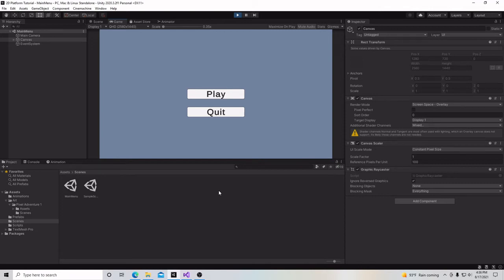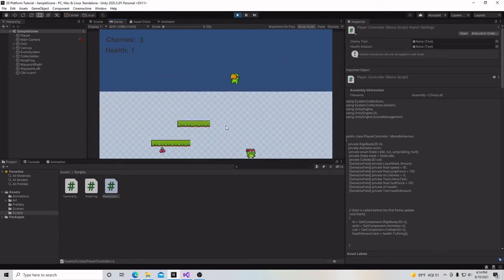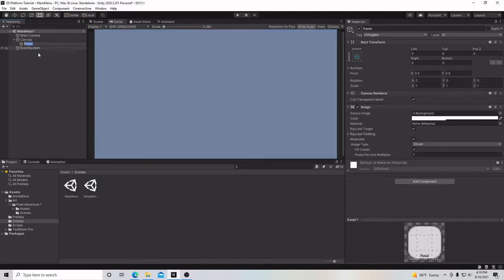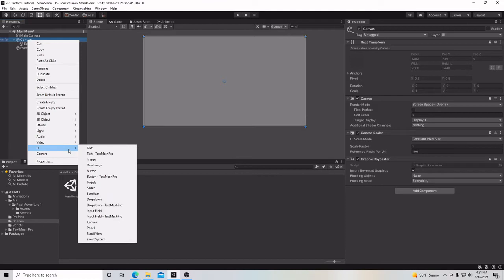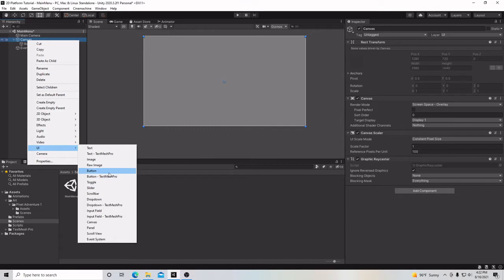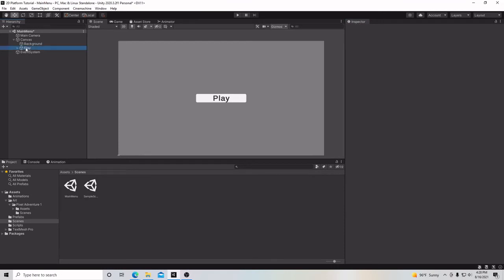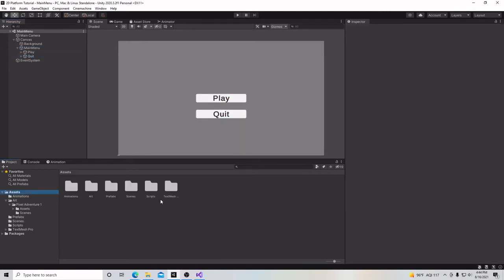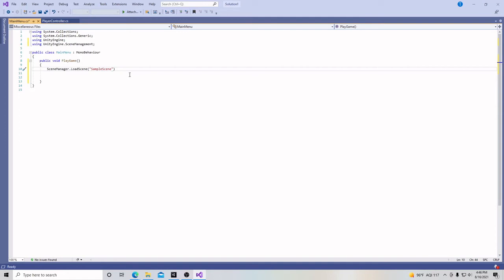Unity 2D Platformer Tutorial For Beginners: 23 Main Menu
his tutorial series will show you how to create and publish a 2D platformer in Unity. In this video we will add a main menu to our game.